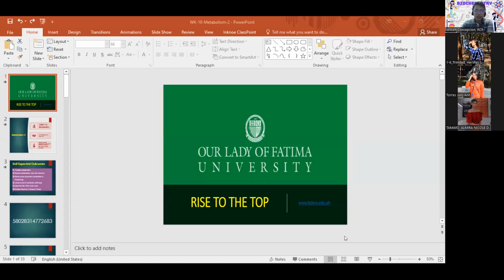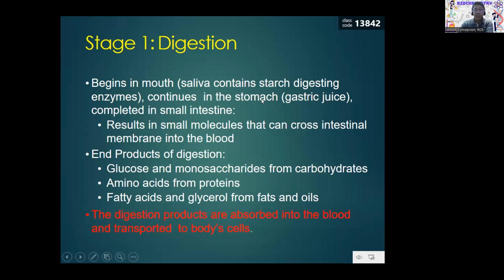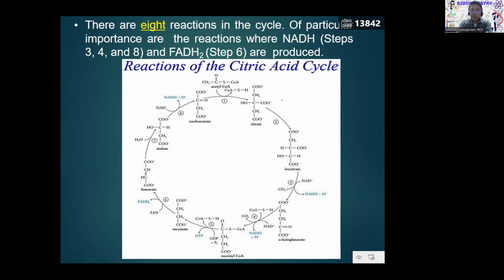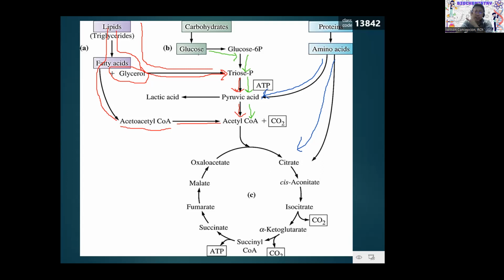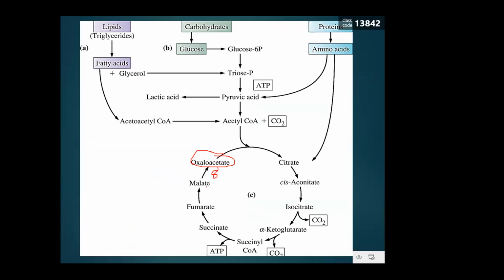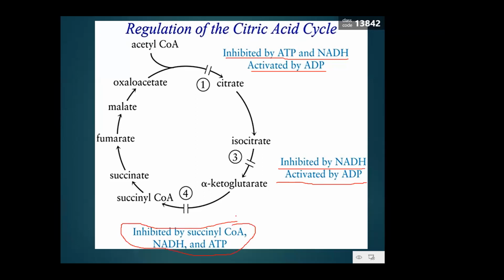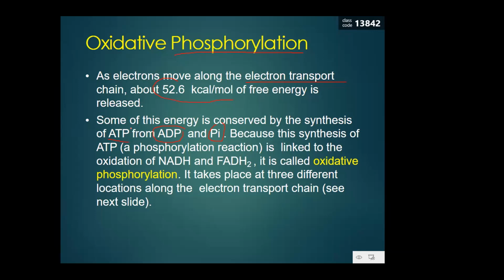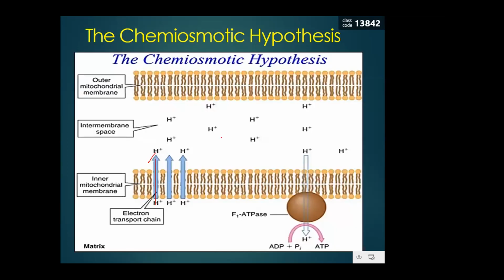BSN 1 6 BIOCHEM WEEK 10